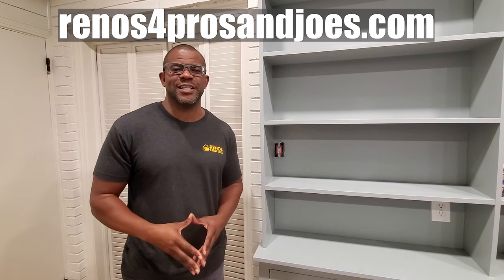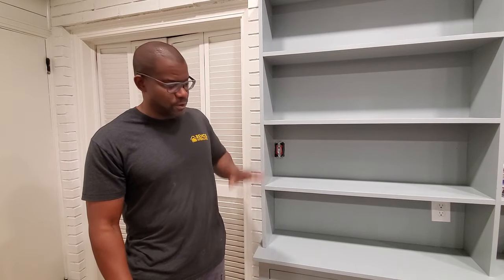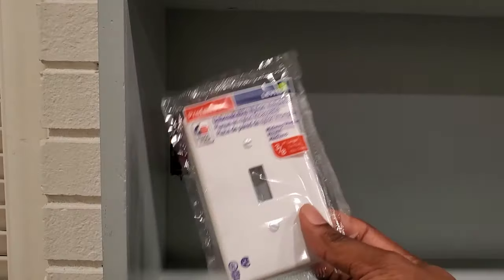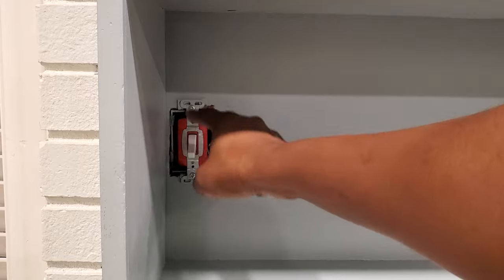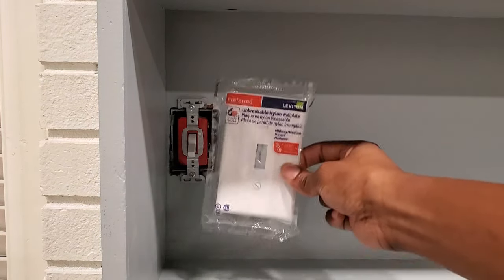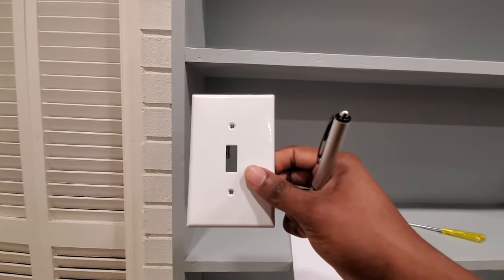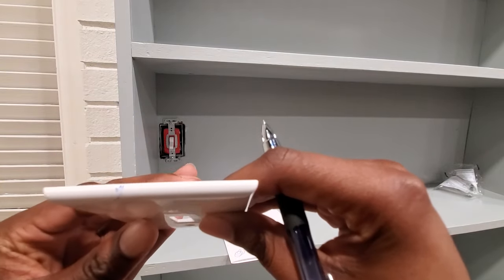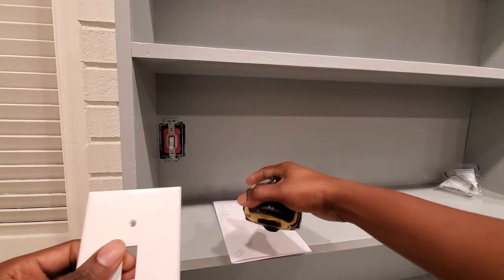HOW TO CUT A PLASTIC SWITCH PLATE COVER | Full Tutorial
In this video, Renos demonstrates how to cut a plastic switch plate cover.

He explains how to compute the math calculations that are necessary to achieve an excellent result when you cut a plastic switch plate cover.

He then demonstrates how to mark the cover and create a template to cut along.

He uses heavy-duty metal shears to cut the switch plate in this video, but you can achieve similar results by using a sharp razor knife to cut the switch plate cover.